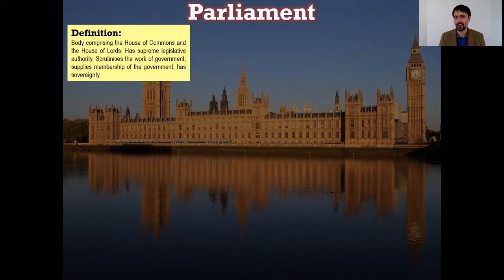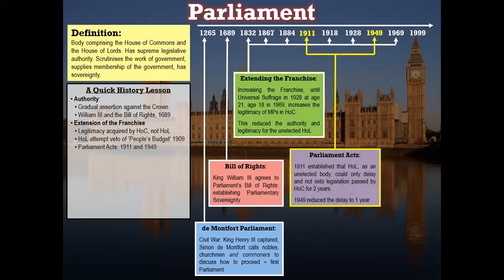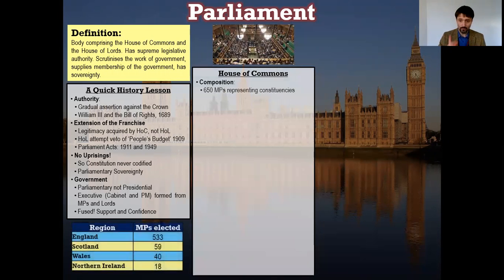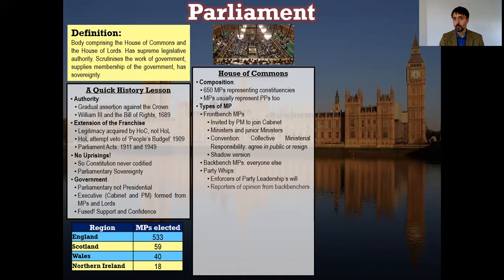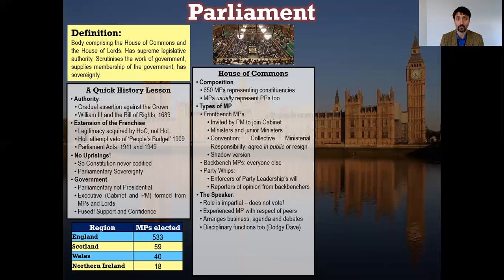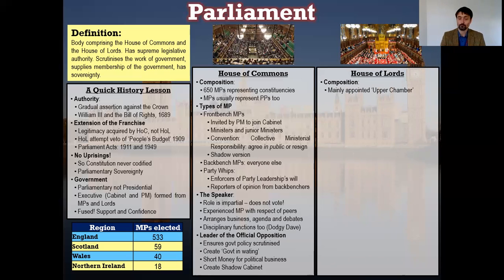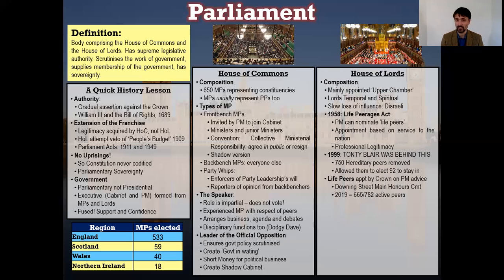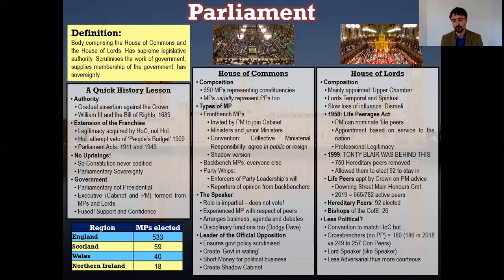Parliament 01: Definitions and History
A talk through of the material about Parliament. It's pretty long, so be prepared to pause and rewind often.